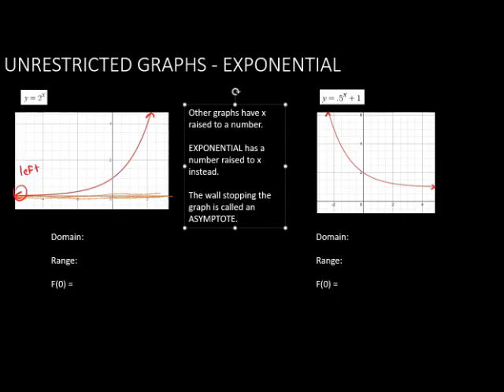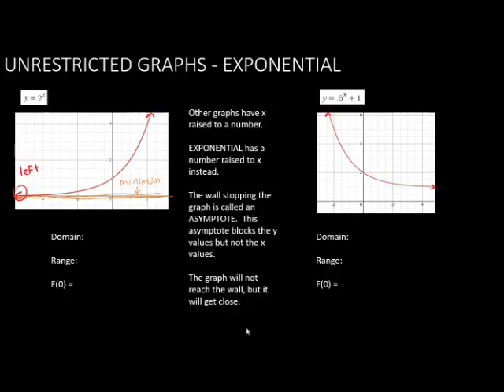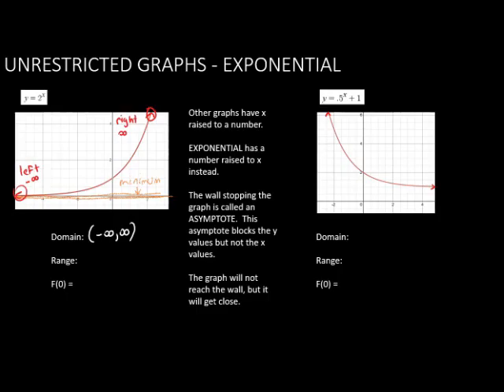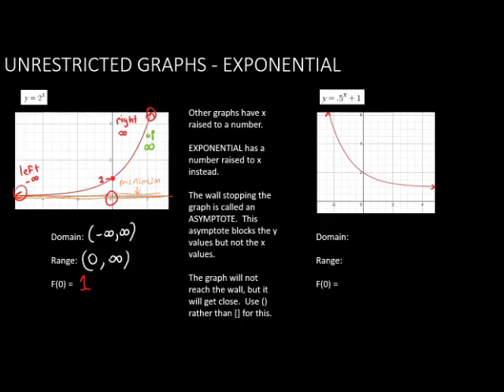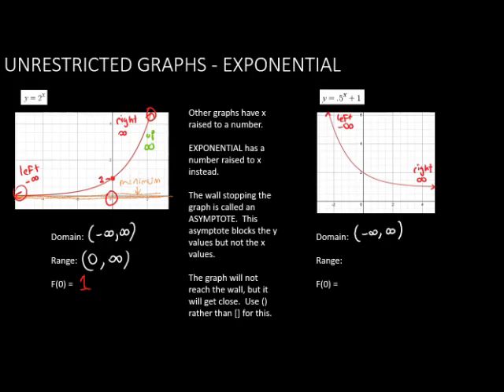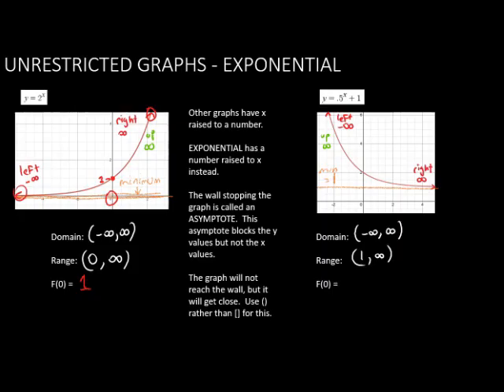MAT 171 Section 2-1 Part 5 Exponential Graphs